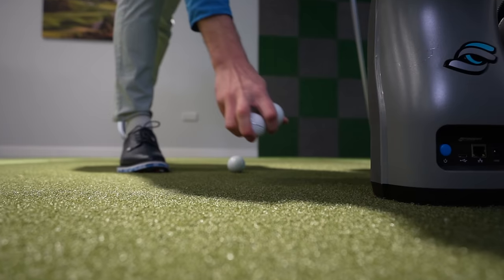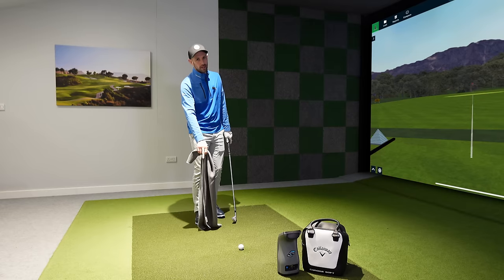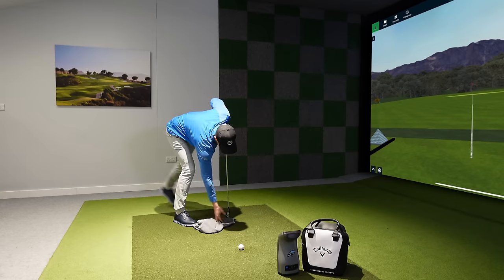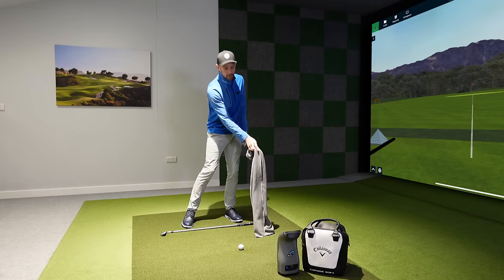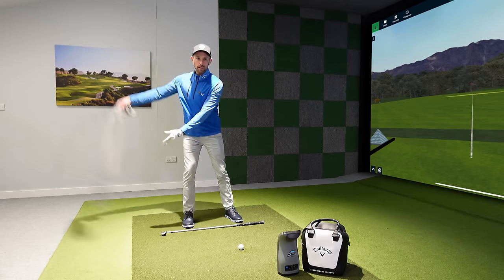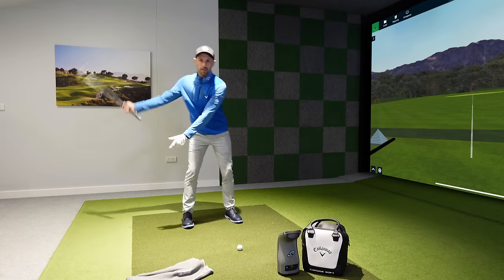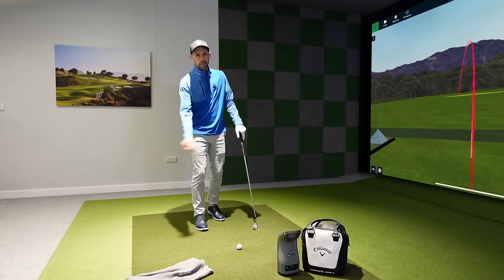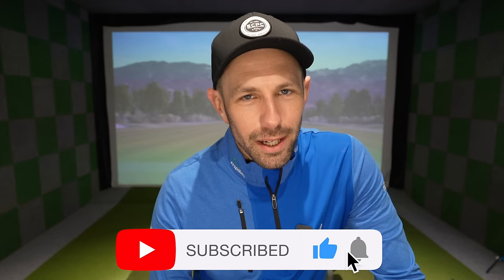Stop Hitting Behind the Golf Ball - Try This Simple Golf Swing Tip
Want to start hitting irons shots like never before and get rid of those dreaded fat shots plaguing your golf swing. Check out this golf swing lesson where Coach Lockey explains a simple golf tip to stop hitting the ground behind the golf ball.

00:00 Hitting Behind the Golf Ball with Irons - Try This Simple Golf Tip
00:58 Why You Hit Behind The Golf Ball
01:43 Simple Golf Tip